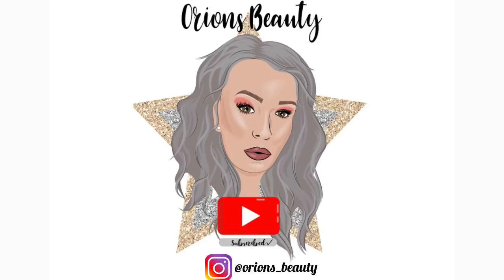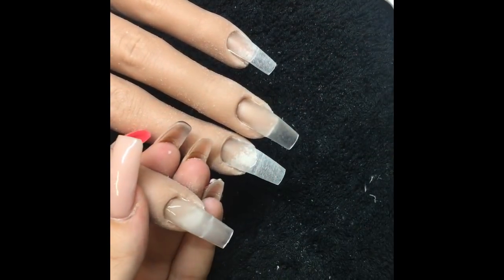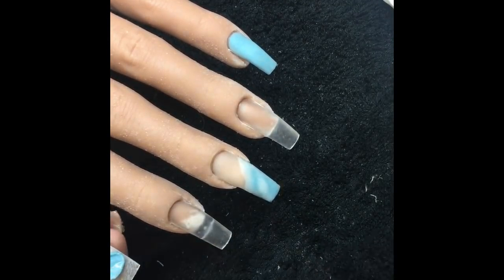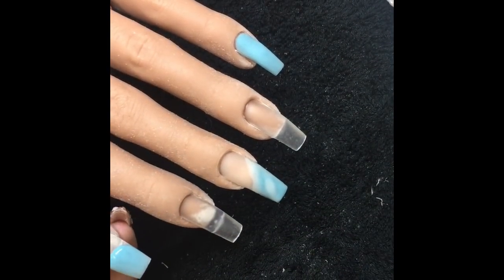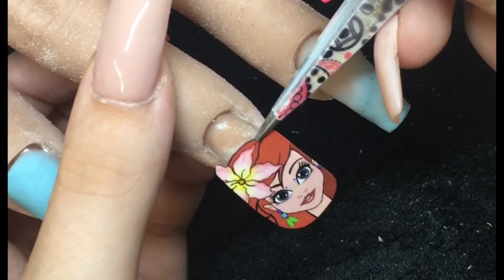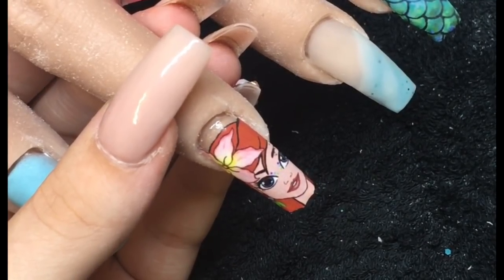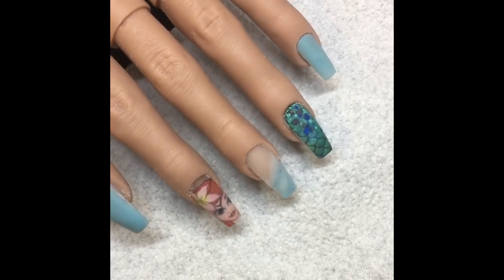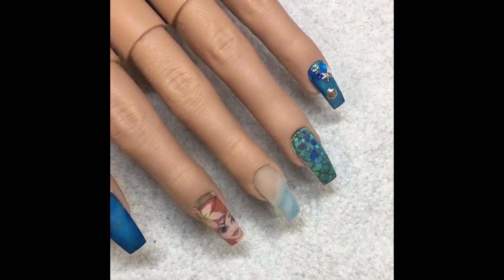Disney nail design | Nail mate uk | Glitterplanet uk | Queen of decals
Hey guys I know its been so long since I uploaded last, I am trying to get this restarted I promise ! I want to name my flexihand so drop some suggestions in the comments xxx

This video was requested via my instagram Orions_beauty
Playing around with the new Nail mate elite acrylic powders coming soon, and the new white ink based decals from QOD !

Nail mate Surf - COMING SOON
Nail mate  Teal dreaming - COMING SOON

Decals are from  Queen of decals:

White ink based decals coming soon !